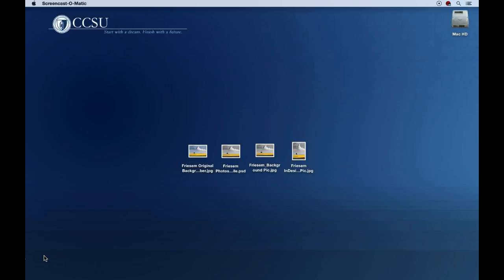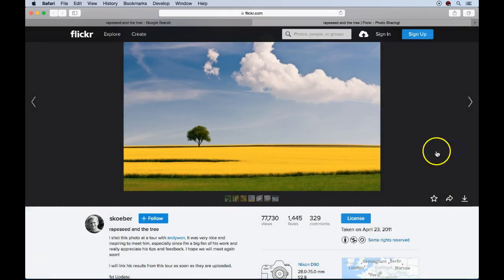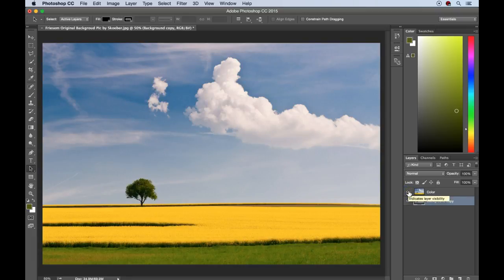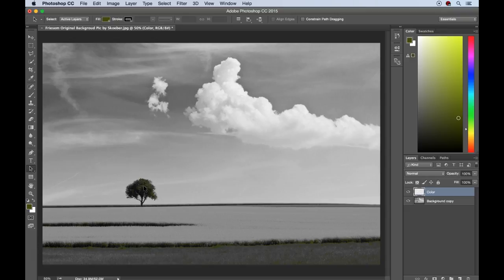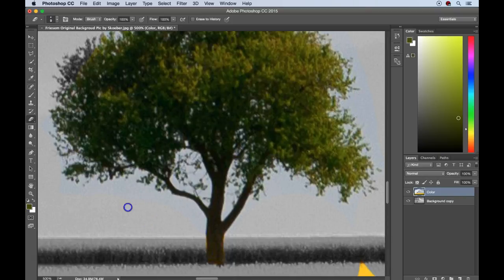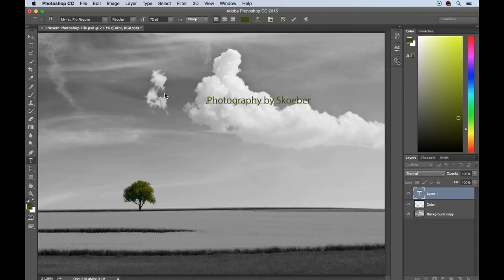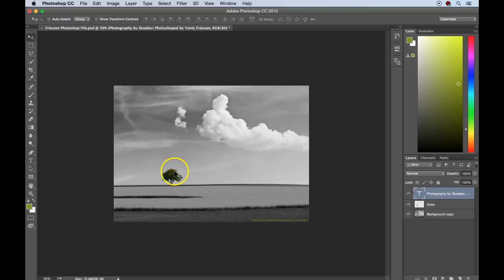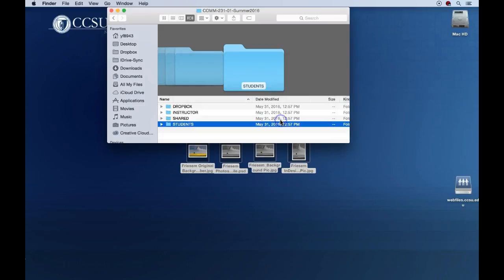COMM 231 Assignment #2 creating Background pic on Photoshop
One original, one photoshop version and two jpg versions of the photoshopped L.S. of background photo - with the following parameters:

Form:
A. Software: Use either Photoshop or Nik
B. Size: Web version (Horizontal) - 2480 (width) X 1748 (height)  pixels resolution
         InDesign Version (Vertical) - 2480 (width) X 3508 (height) pixels resolution
C. File: The two files in .JPG (you should keep a version of a .psd file for yourself)

Content:
1. Picture: Choose a large (L.S.) picture of your ideal place that will become the background of your profile picture and your website.
2. B&W color Scale with one colored item: changing to a B&W Scale leaving one item colored
3. Title: Credit the name of the photographer on the button right